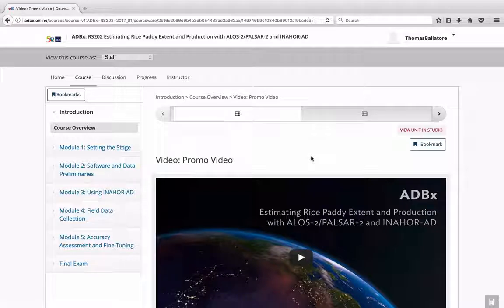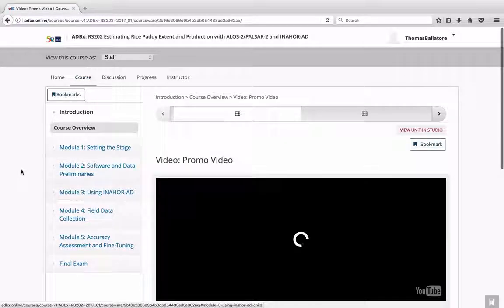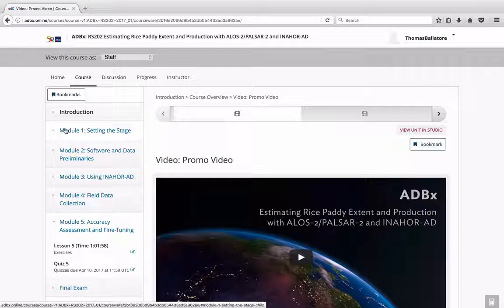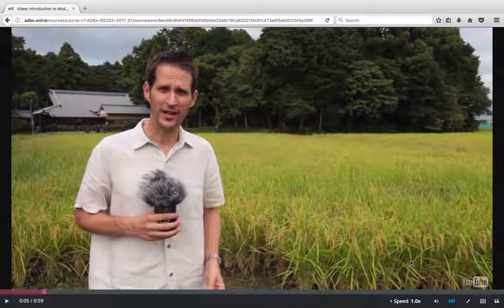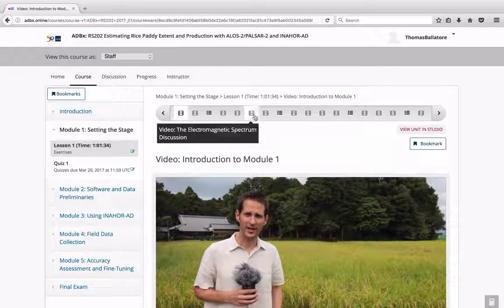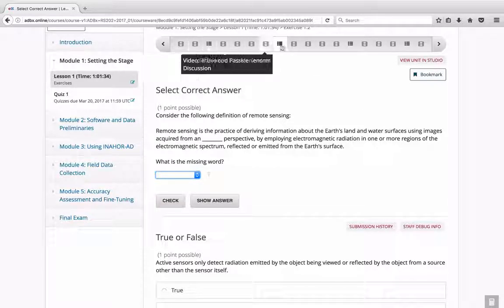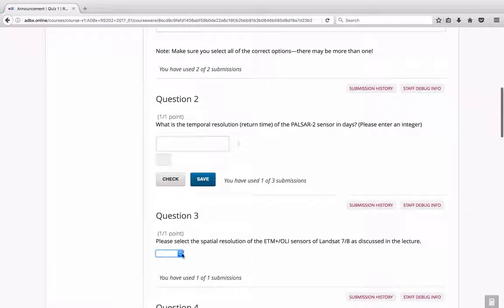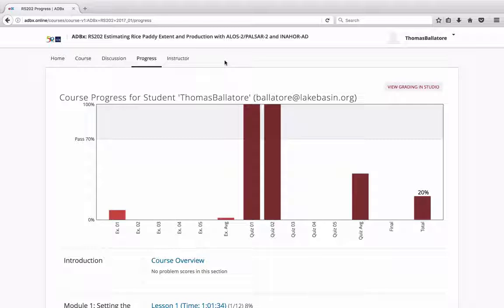Navigating the Course